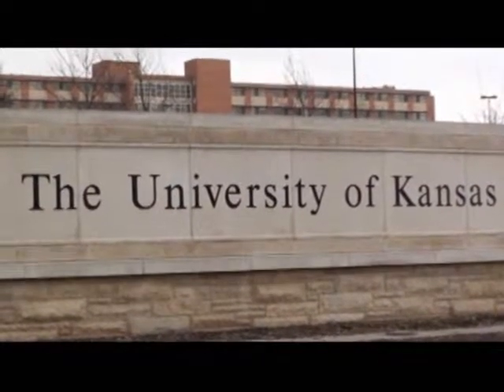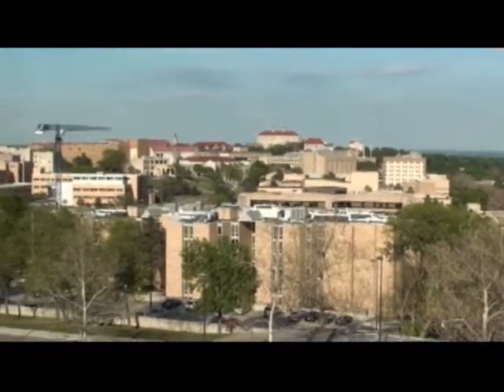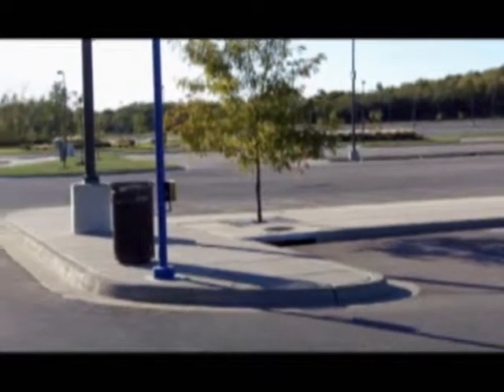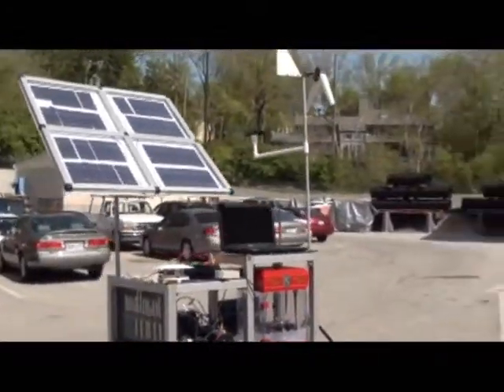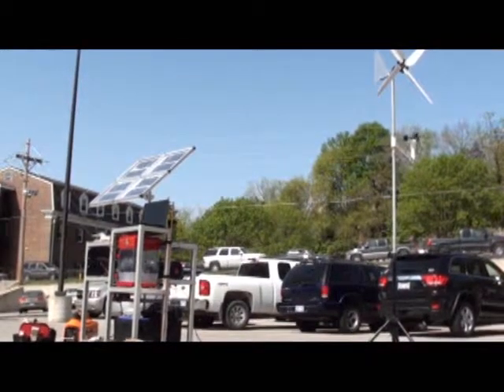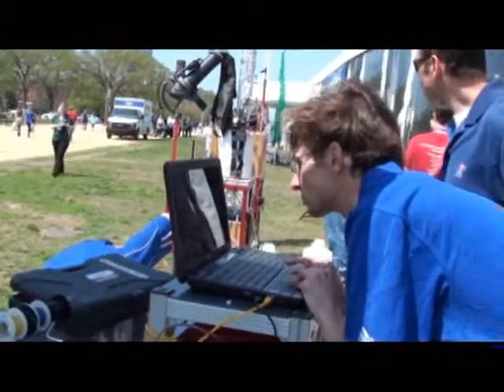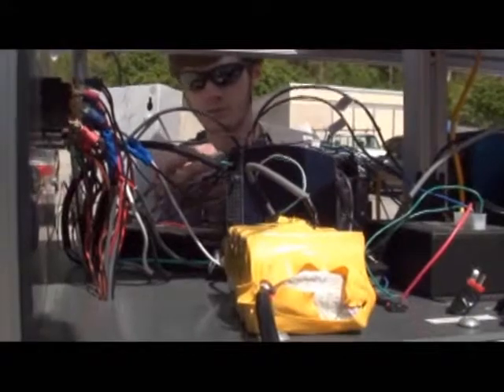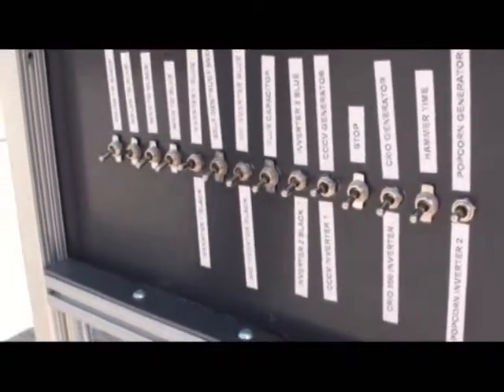KU EcoHawks Smart Grid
This video is a description of the smart energy grid that is being developed by students in Mechanical Engineering at the University of Kansas.